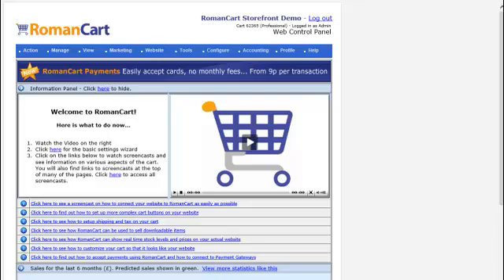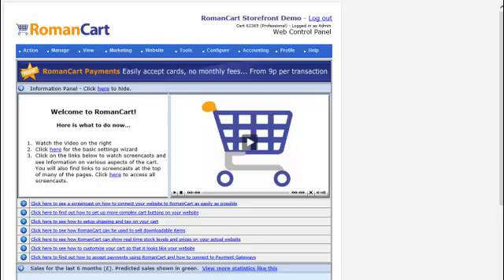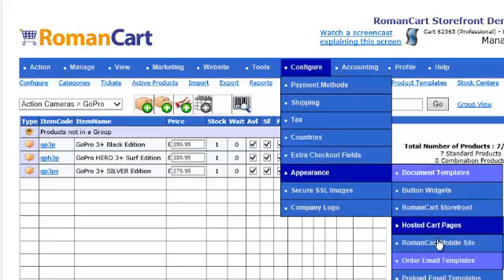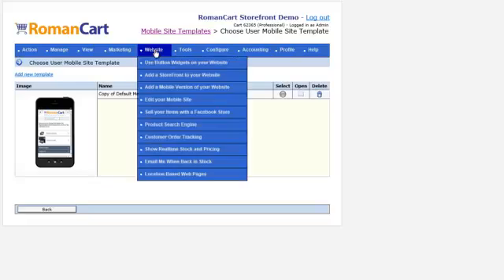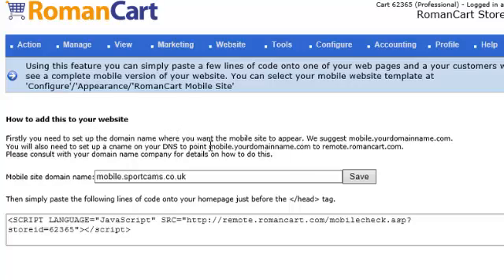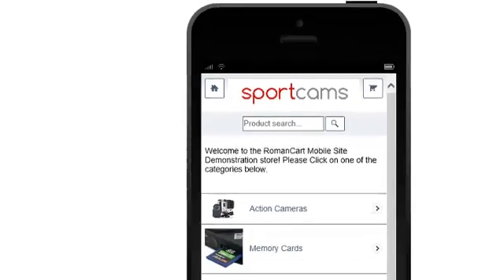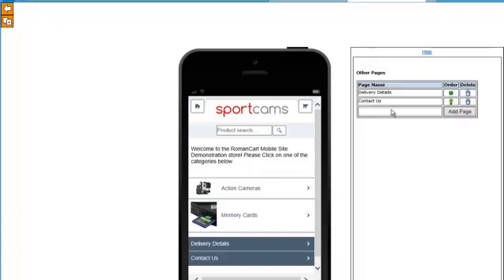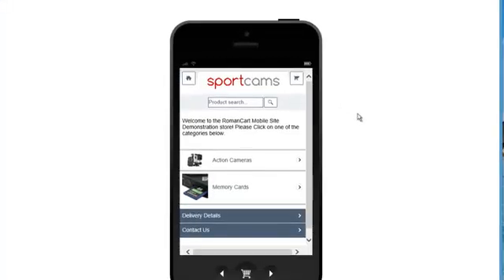Add a Mobile Version of your Online Store in Less than a Minute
Add a Mobile Version of your Online Store in Less than a Minute with the RomanCart Shopping Cart.